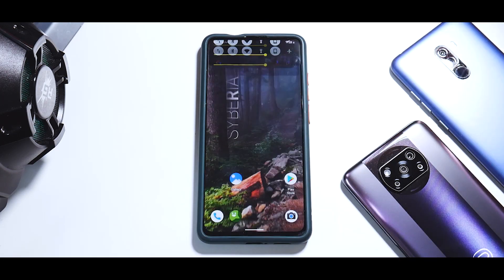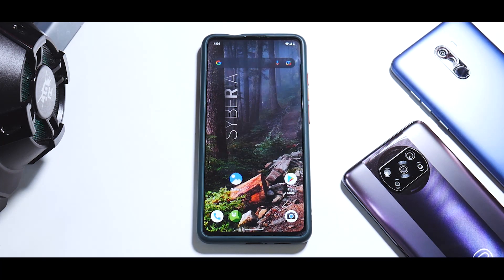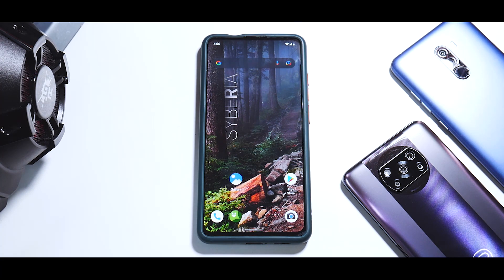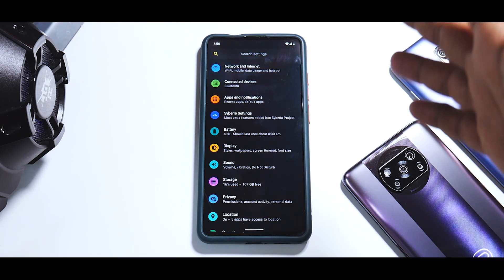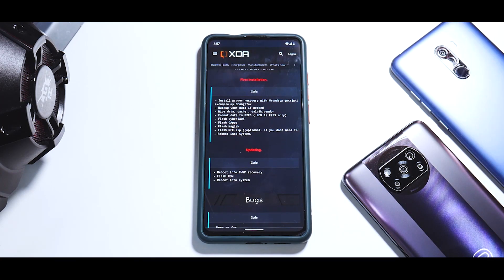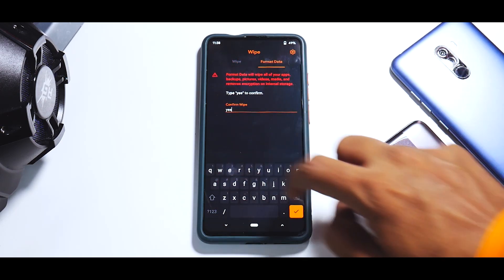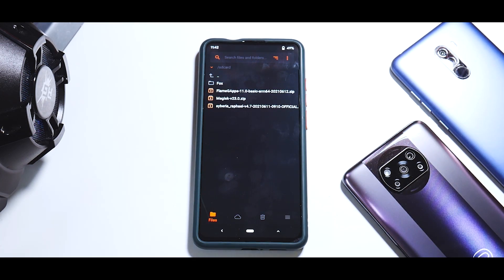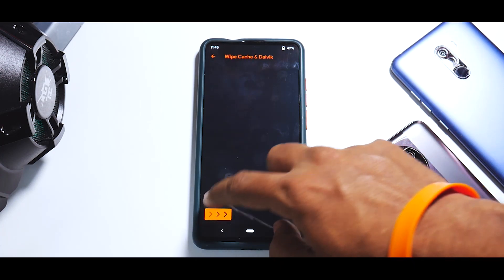🔥🔥 K20 PRO | How to install the best overall rom in 6 minutes | SYBERIA OS & Soviet Afghan Kernel 🔥🔥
Here's how you can install Syberia Os On K20 Pro In 6 minutes.
Check this amazing step by step install guide.